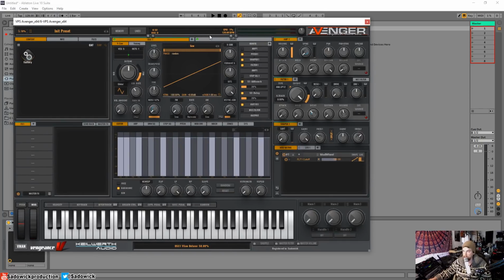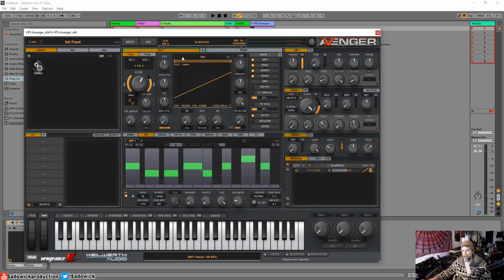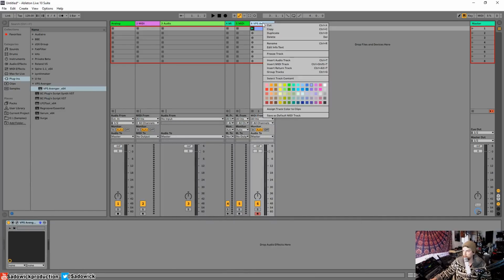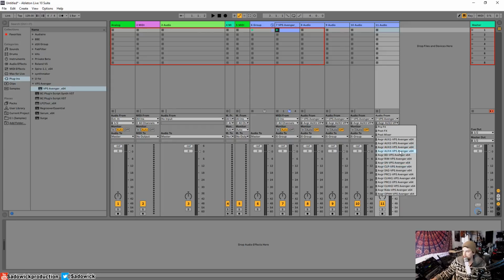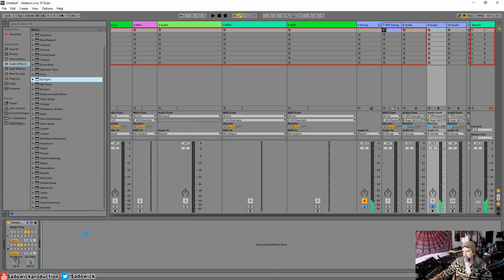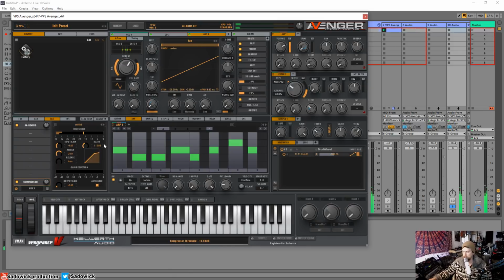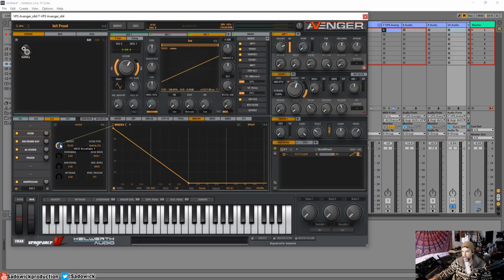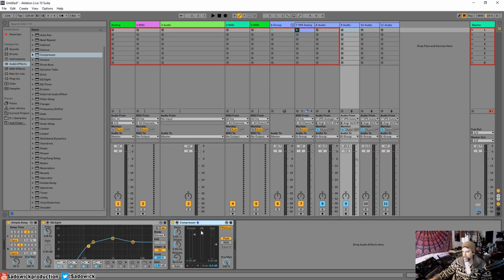VPS Avenger - Advanced Routing & Layered Sound Design